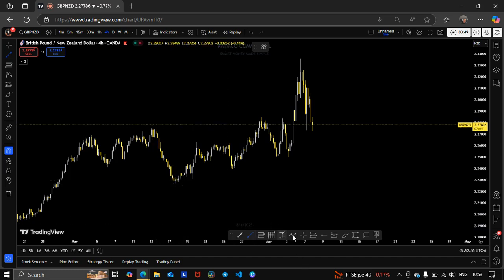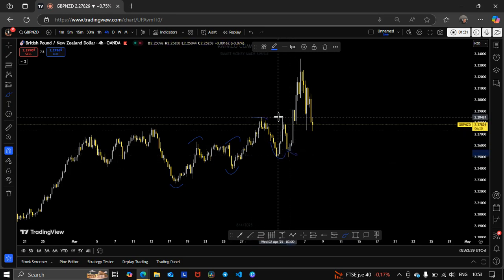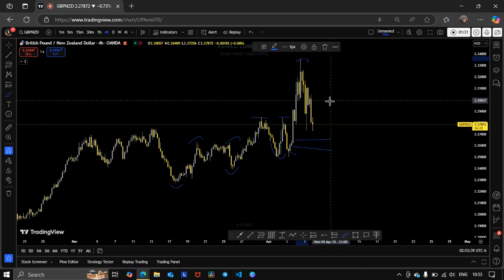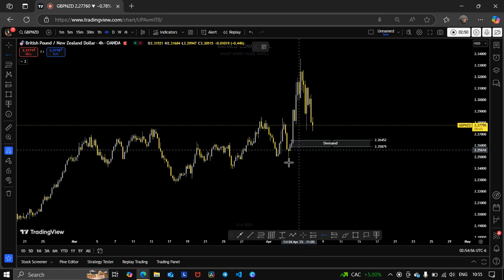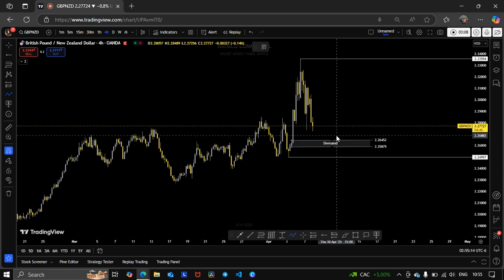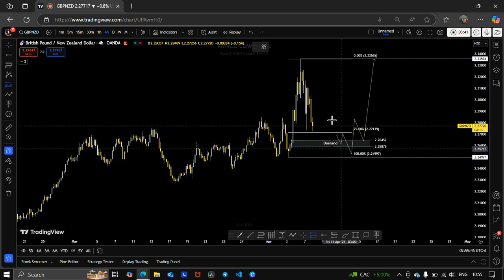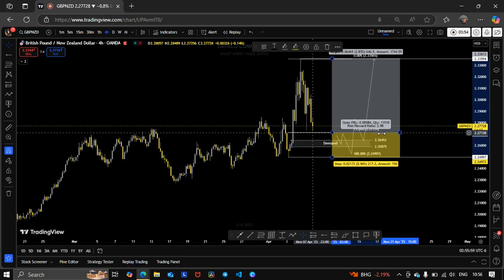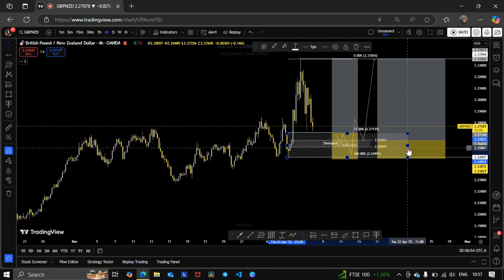How to trade GBPNZD | Smart Money Concepts 2025 strategy | Weekly Analysis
In this video, I break down the GBPNZD currency pair using the Smart Money Concept (SMC) strategy to map out potential trade ideas for the week ahead. This is a full top-down analysis that includes:
 • Market Structure
 • Identifying Key Supply & Demand Zones
 • Liquidity Sweep Levels
 • Institutional Price Delivery Patterns
 • Entry Triggers Based on SMC Models

Whether you’re a price action trader or someone diving deeper into institutional concepts, this breakdown will help you understand how smart money leaves clues on the chart.